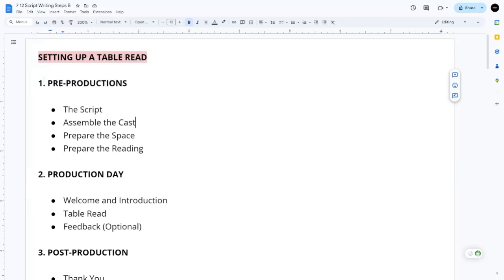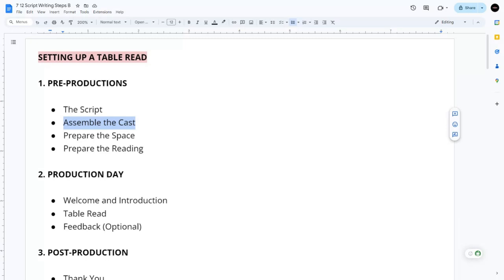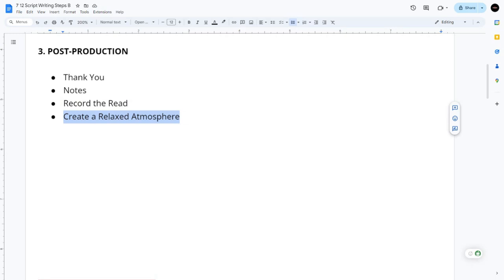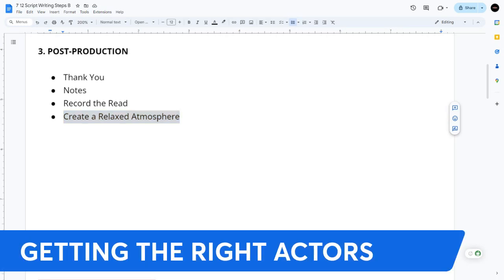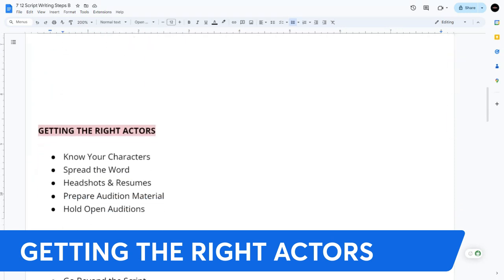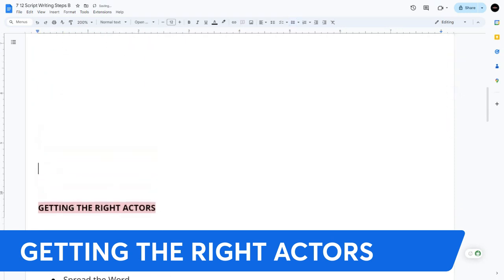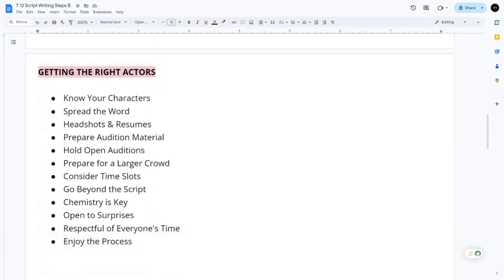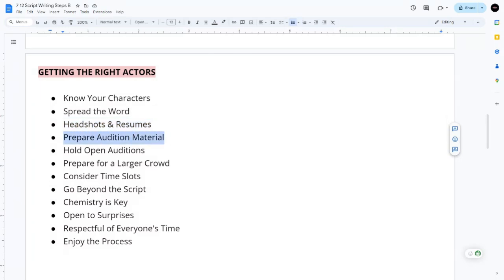Mastering Table Reads: A Writer’s Guide to Real-World Feedback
Mastering Table Reads: A Writer’s Guide to Real-World Feedback. Welcome to "The Write Mindset"! Today, we're exploring the transformative power of table reads in scriptwriting. Discover why table reads are a crucial tool for writers, providing live insights into how a script performs in a real-world setting. In this lesson, we delve into effective strategies for organizing feedback, engaging actors, and interacting with your audience to refine your manuscript. We'll guide you through setting up a successful table read, from preparing your script to capturing valuable feedback. Whether you’re a seasoned writer or just starting out, this video will equip you with the knowledge to use table reads to enhance your narrative and better connect with your audience.

▶ Bad Mexican (Short Film):
▶ The Super Hero villain (Short Film):

FELLOW AUTHORS